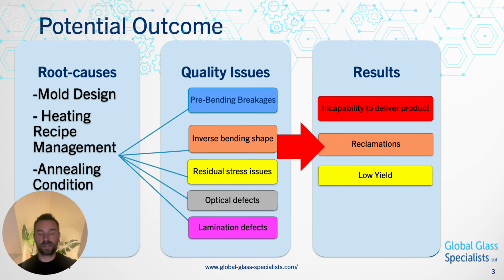Tools and Tech Thursday - Why Bending Development Fails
In today's video we review reasons to why glass forming process development can fail and what type of outcomes it may lead to.

Bandaging processes can be risky! Here two examples what these no value adding bandages I refer to in my presentation can be:

What are your experiences with bending process development and the interconnected processes, such as lamination and quality defects it is connected to? Let's discuss.